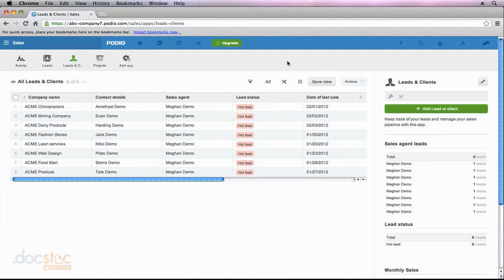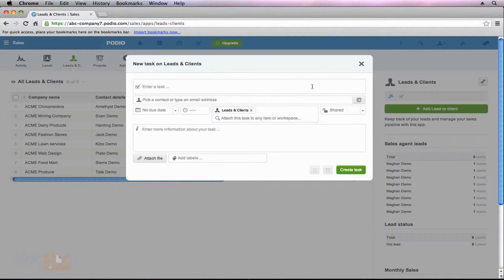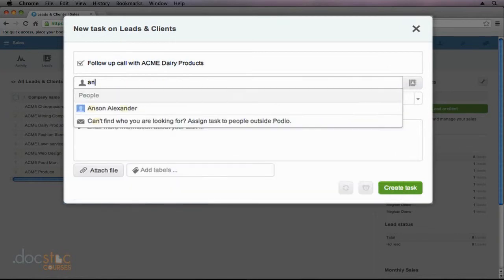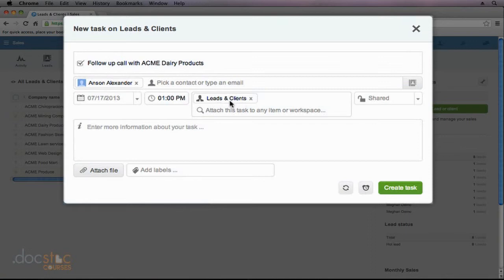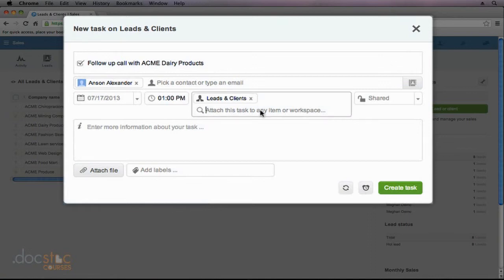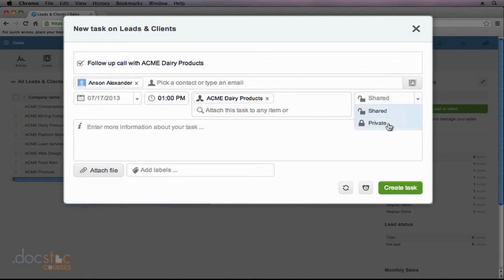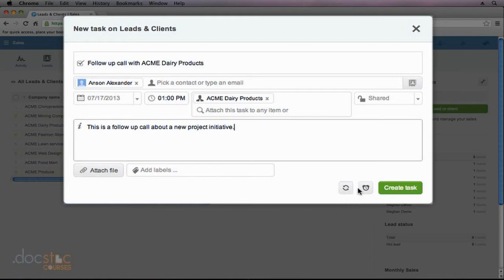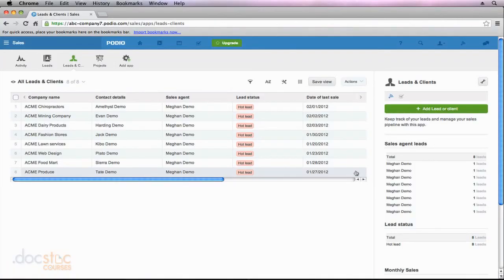Creating New Tasks - Tasks In Podio